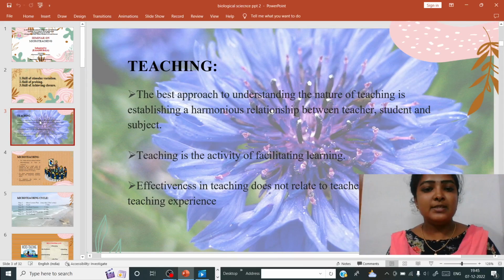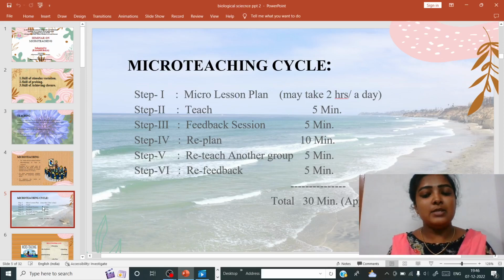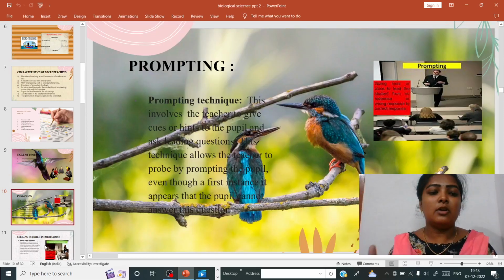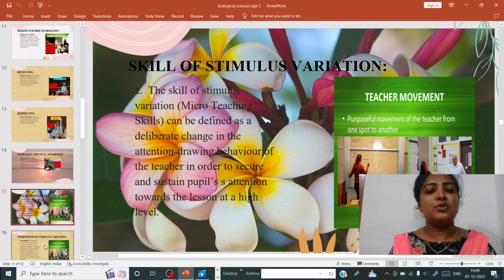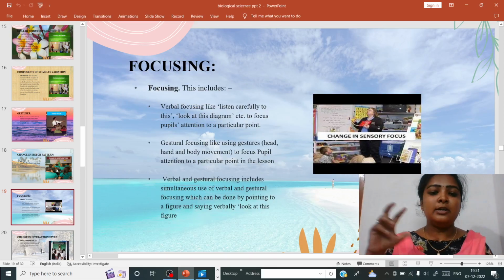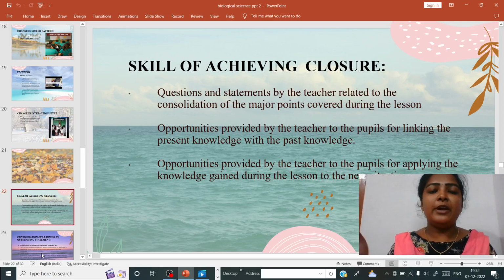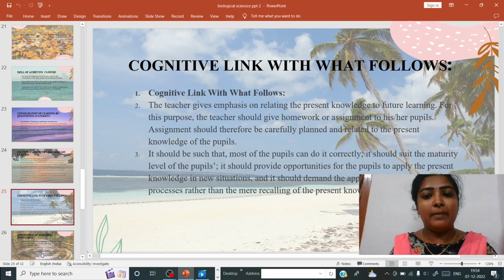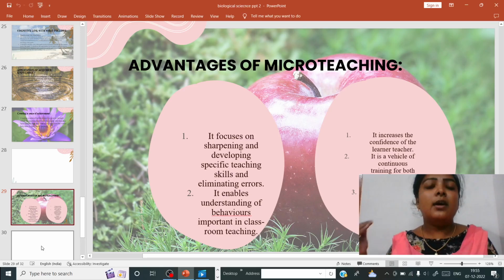MICROTEACHING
SKILL OF PROBING,SKILL OF EXPLANATION, SKILL OF ACHIEVEING CLOSURE.